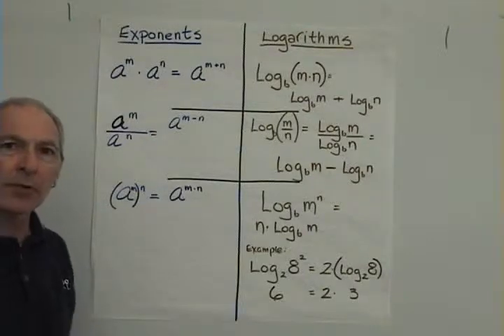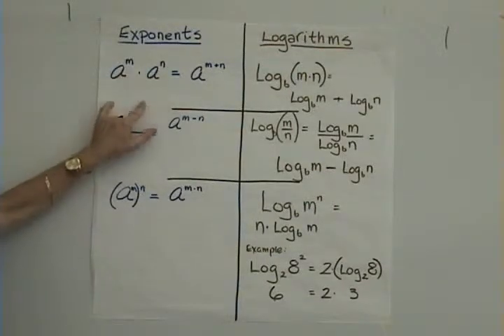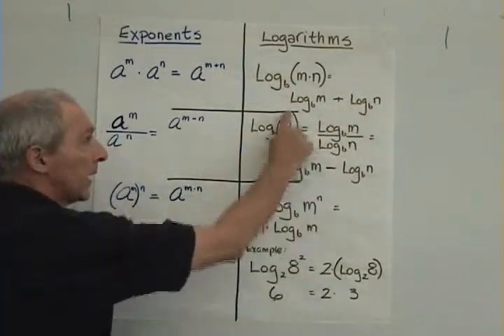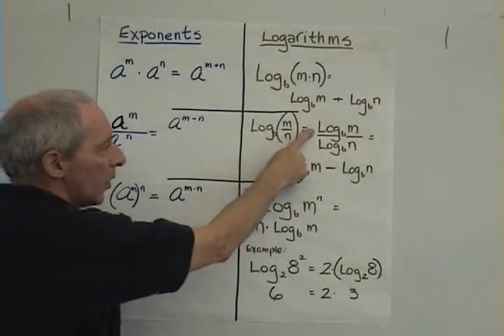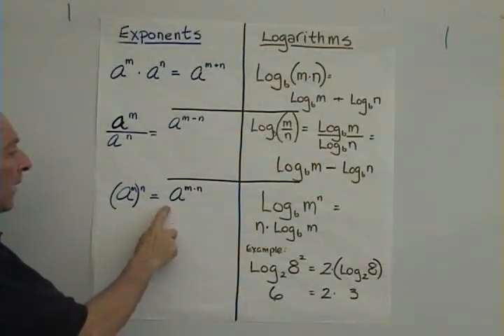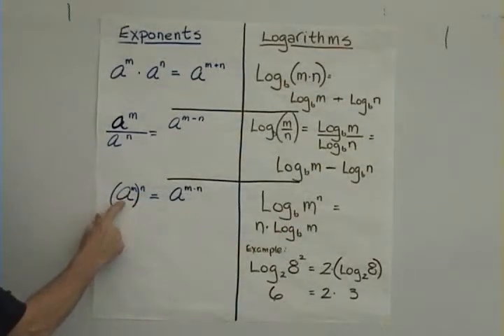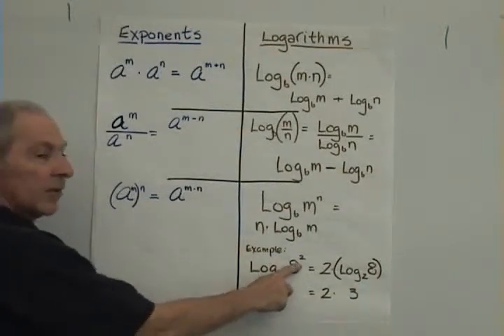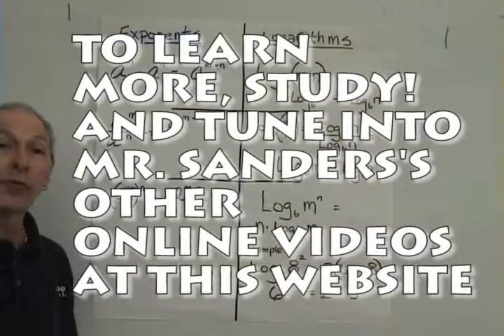Properties of Logarithms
Logarithms are Exponents! That means both obey the same algebraic rules for combining and manipulating exponents. Here's a side-by-side summary of the rules for working with both logs and exponents.